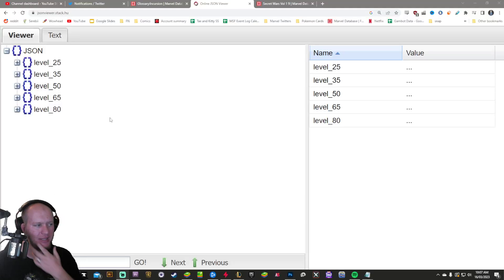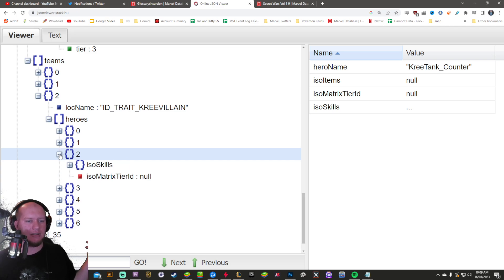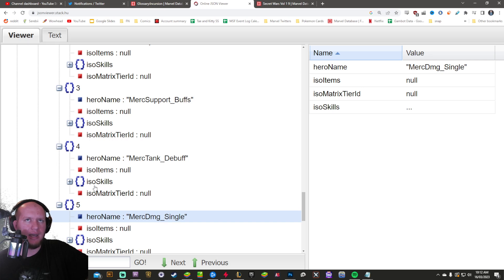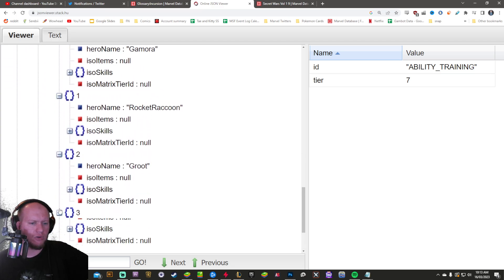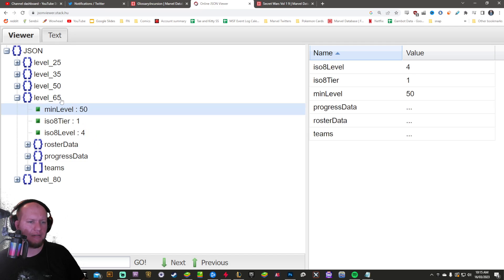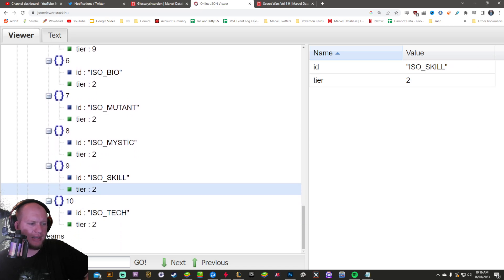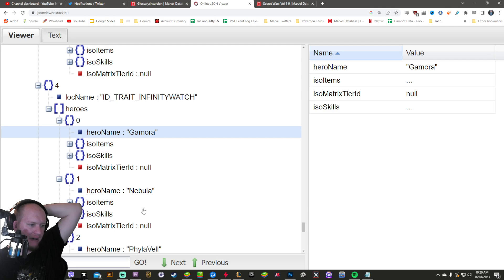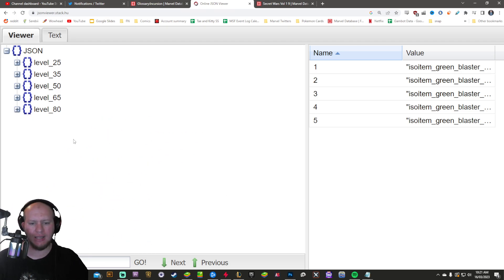Time Heist Offer Details! What Teams Unlocked and When! - Marvel Strike Force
Today we check out time heist details!